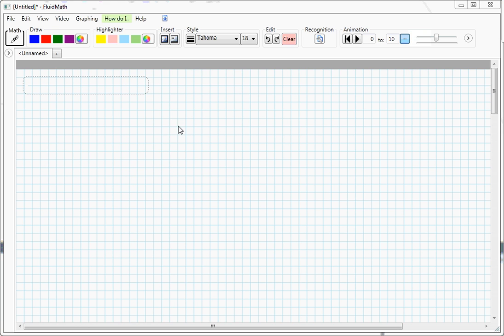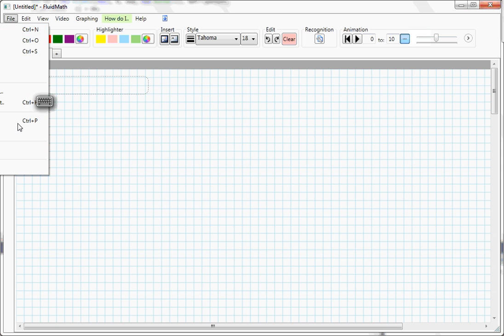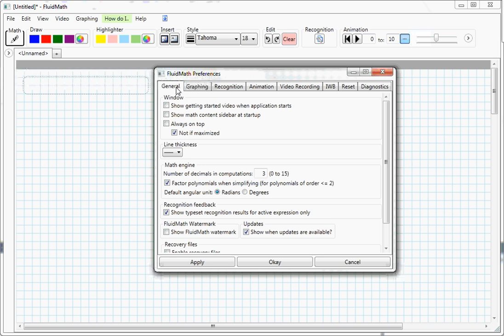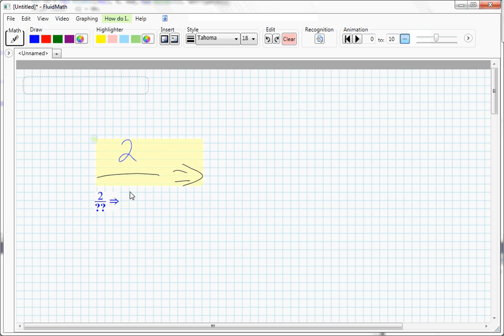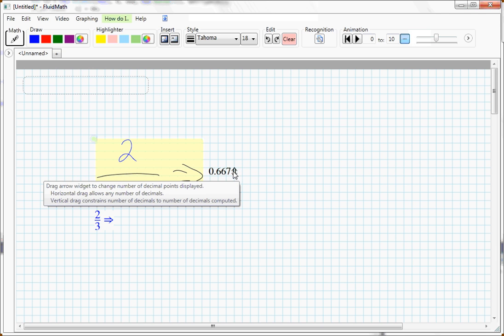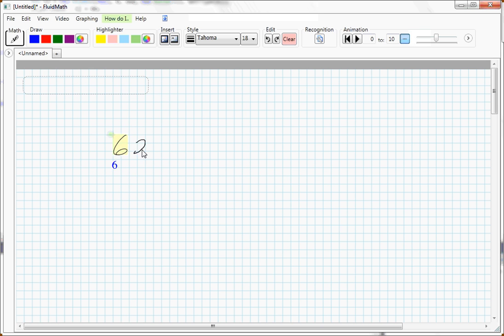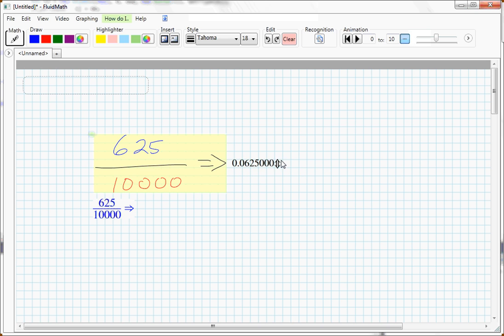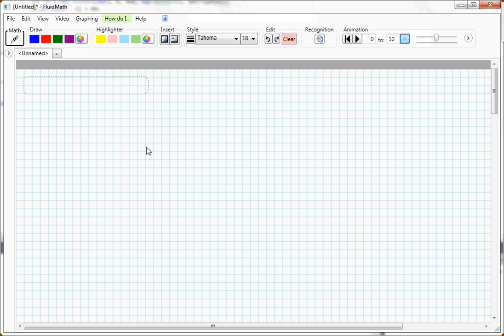Controlling the number of decimal places shown in FluidMath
This video shows how to set the default number of decimal places shown and dynamically change the number of decimal places shown.